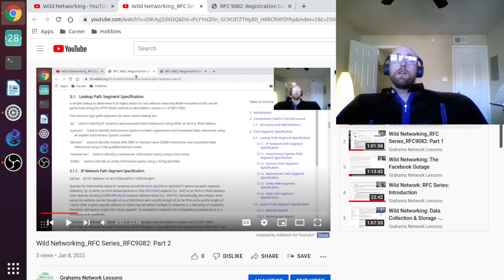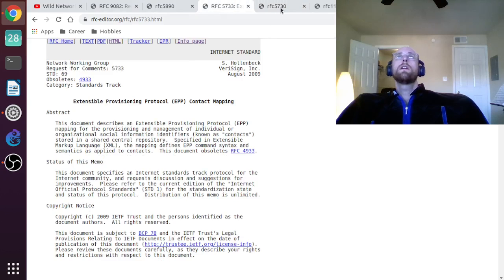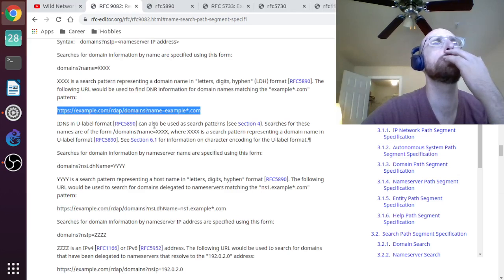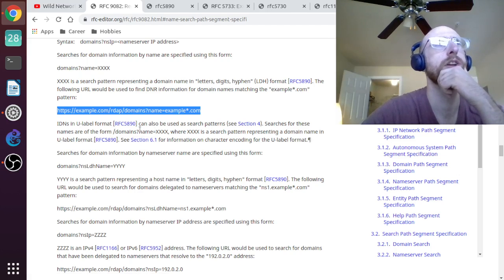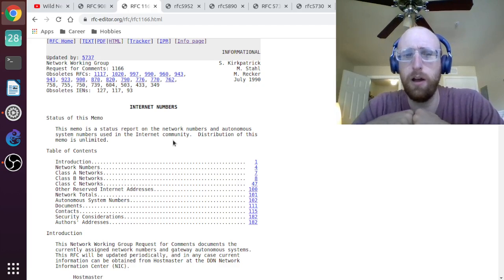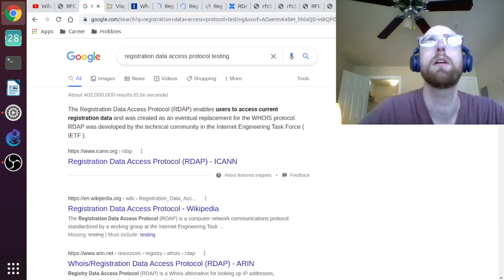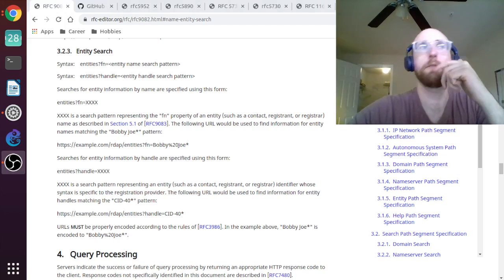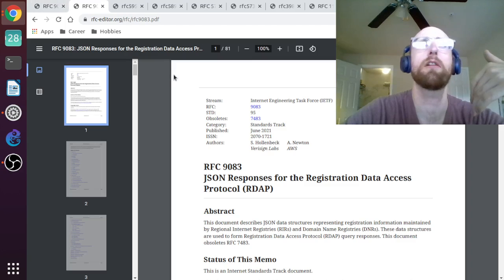Wild Networking_RFC Series_RFC9082: Part 3